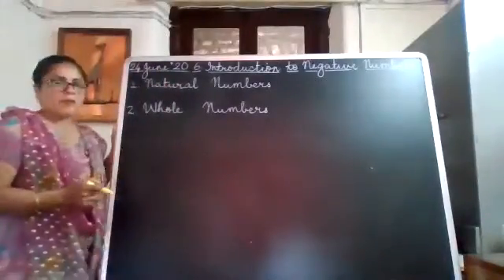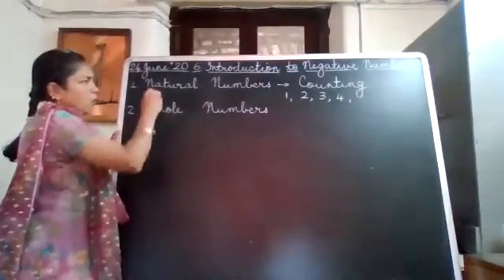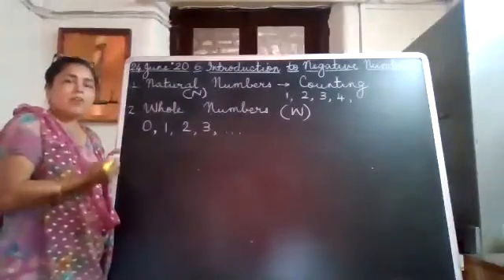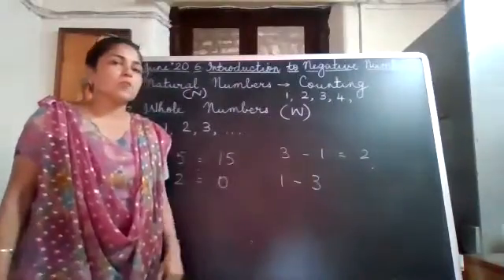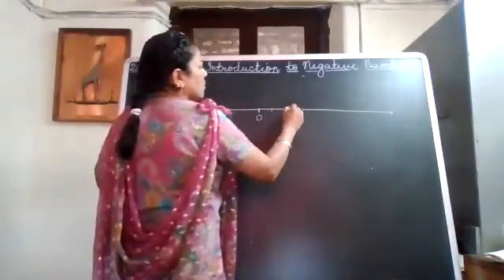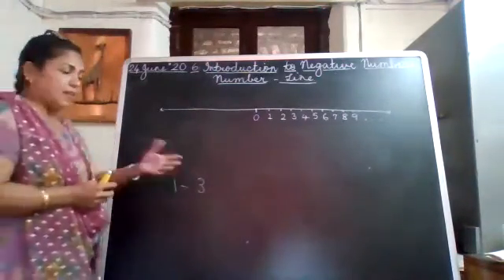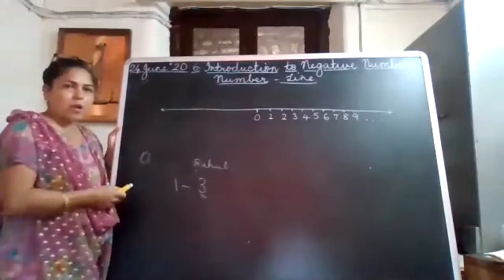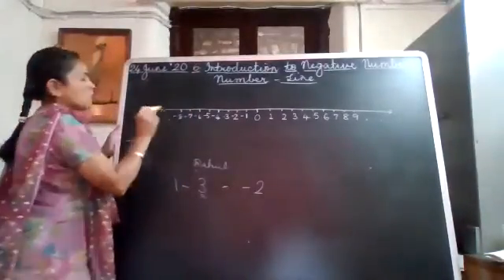Introduction to Negative Numbers 1